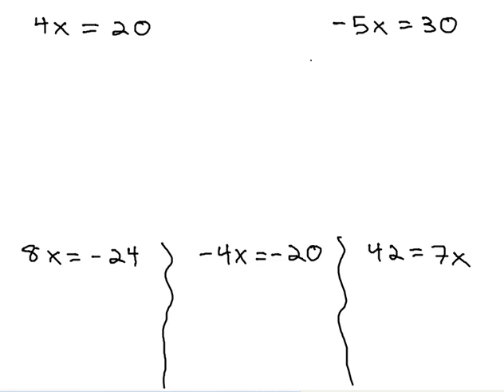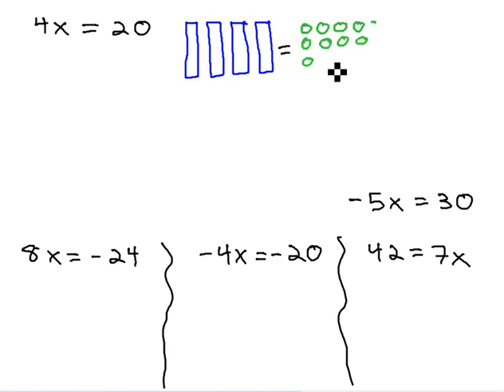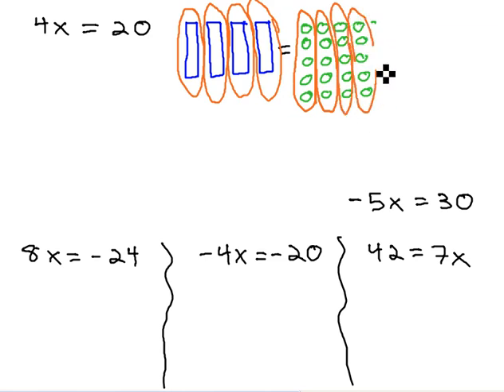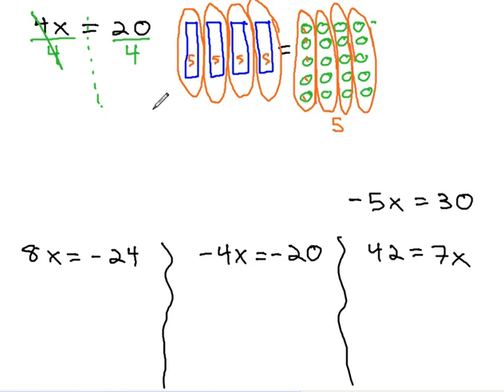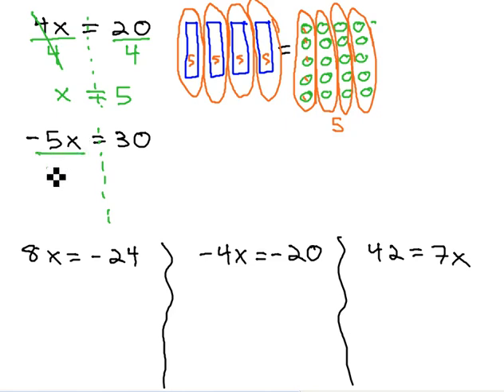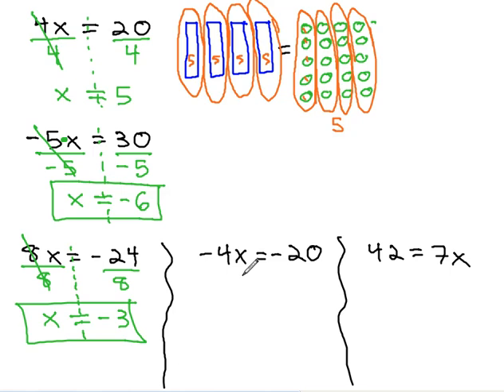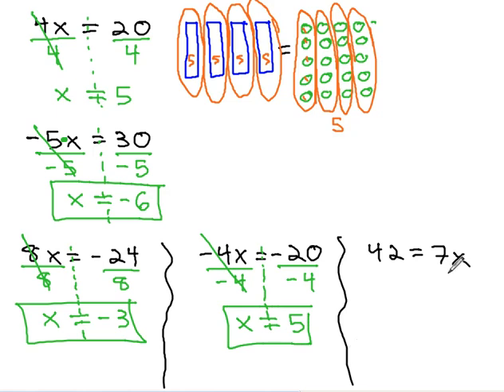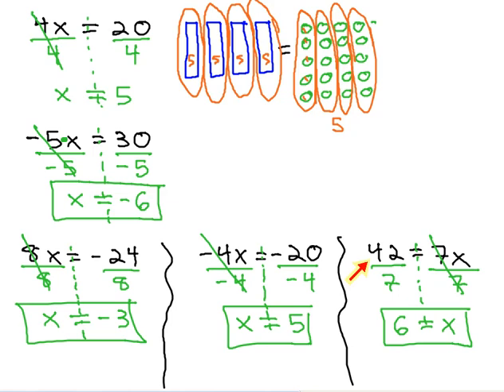Solving One Step Multiplication Problems